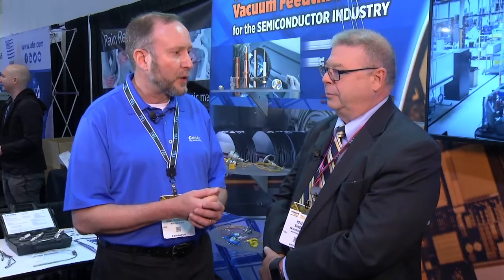Conax at SEMICON West 2017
Mike Ferraro, business unit manager at Conax, shared details about Conax's new EtchDefender technology while at SEMICON West 2017.